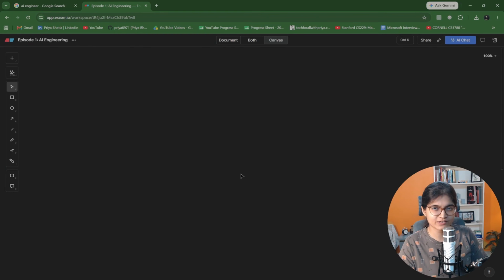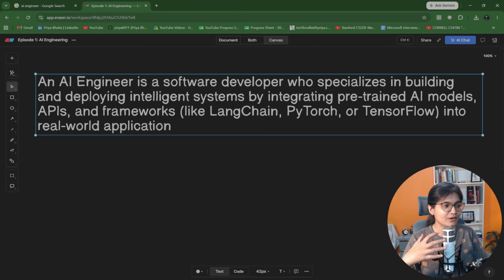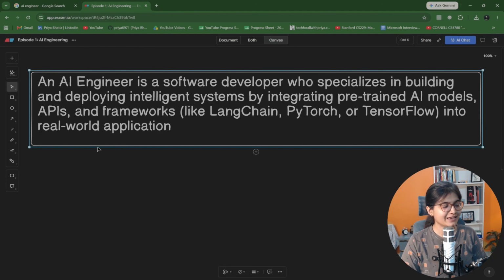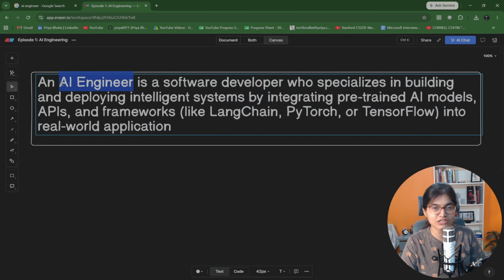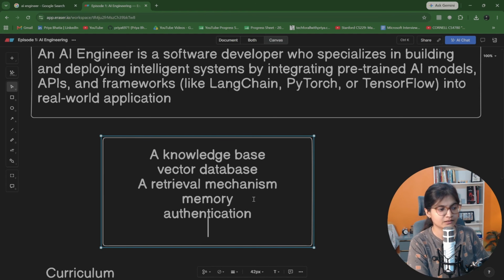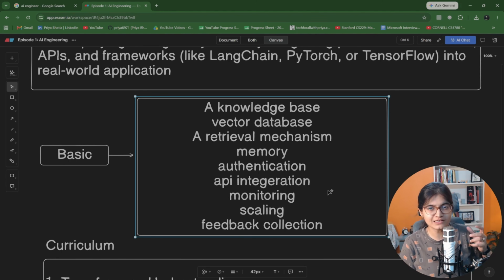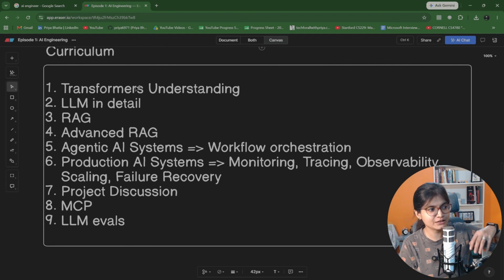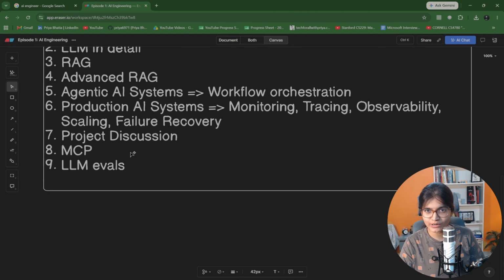Episode 1: AI Engineering Explained | The Future of Building Intelligent Systems!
Artificial Intelligence is no longer just about Machine Learning models. Today's AI products are powered by Large Language Models (LLMs), Retrieval-Augmented Generation (RAG), AI Agents, Vector Databases, Model Context Protocol (MCP), Observability, and Production AI Systems.

But how do all these components work together?
That's exactly what this playlist is designed to teach.

In this very first episode, we explore what AI Engineering really is, why it has become one of the fastest-growing domains in technology, and how modern AI products like ChatGPT, Claude, Gemini, Cursor, Perplexity, and enterprise AI applications are built.